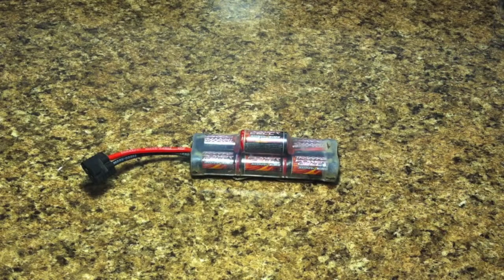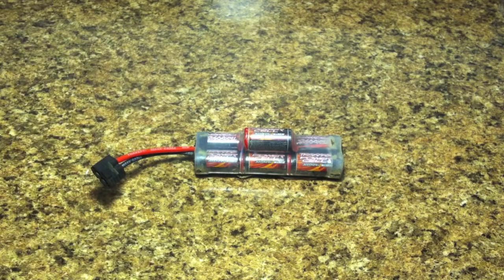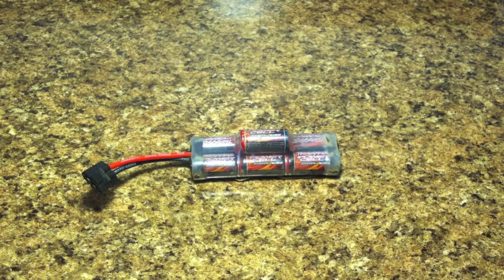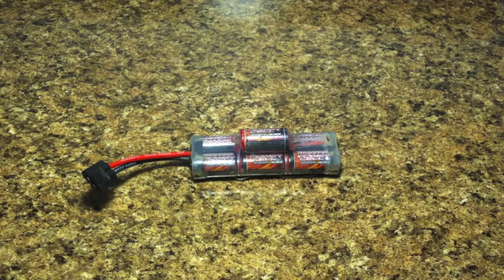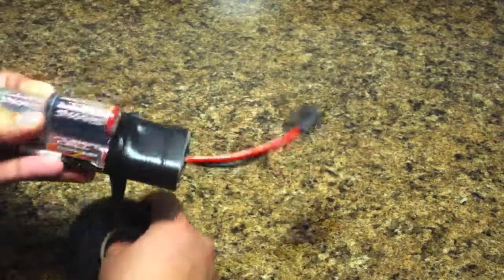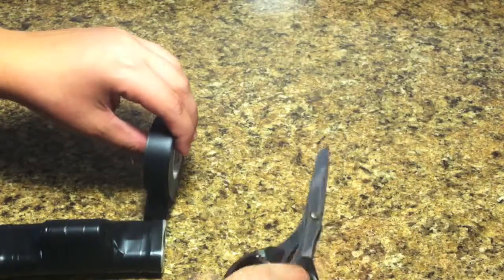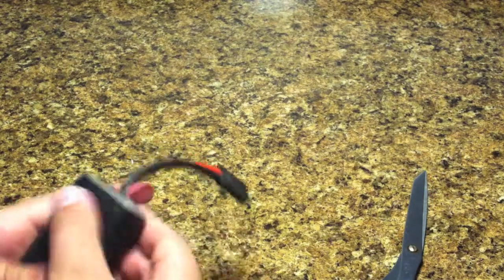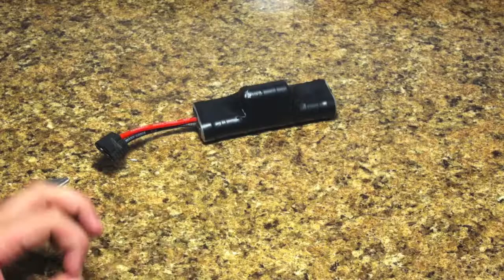The RC Genius | How To Wrap Your RC Battery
Today I show you how to wrap your RC battery. Its pretty easy, but I could imagine some people who are new to the hobby thinking they would have to throw the battery away because the plastic wrapping is broken.